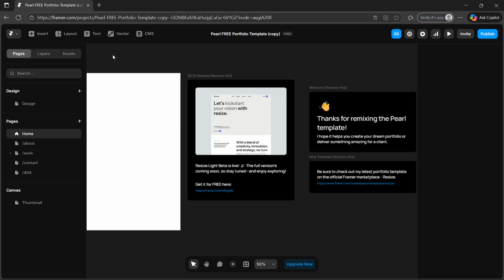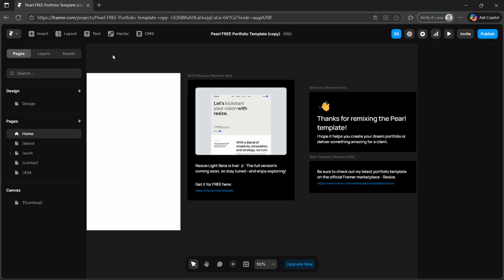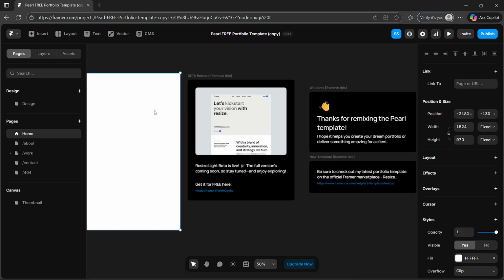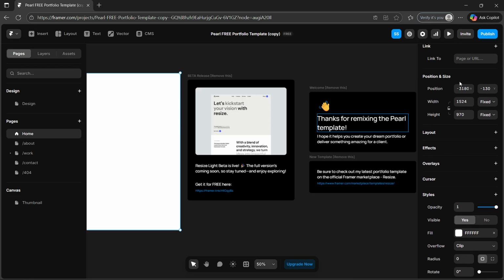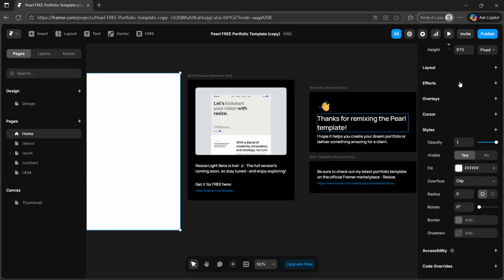How to Add Horizontal Scroll in Framer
In this video, I'll show you how to enable horizontal scrolling in Framer. The method is very simple and clearly described in the video. By following all the steps, you'll be able to easily learn how to implement horizontal scrolling in your Framer projects.